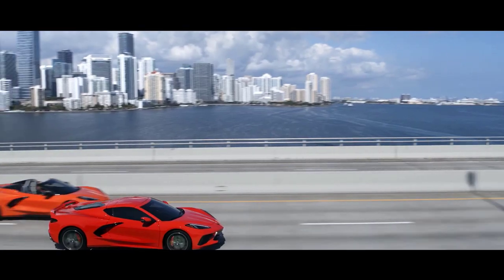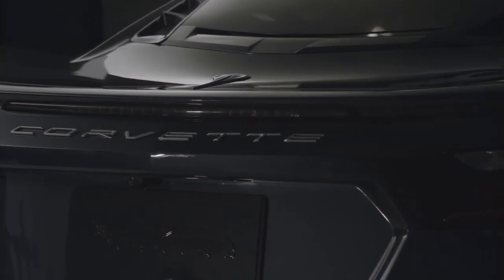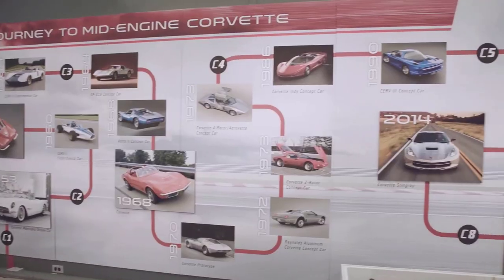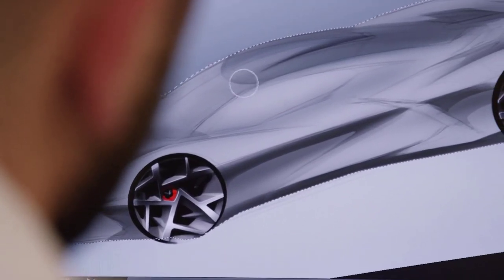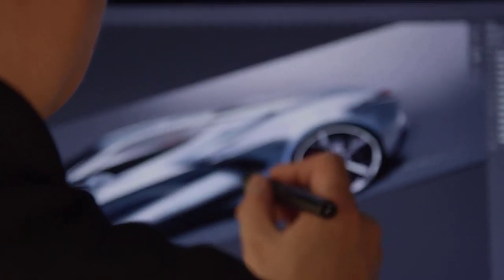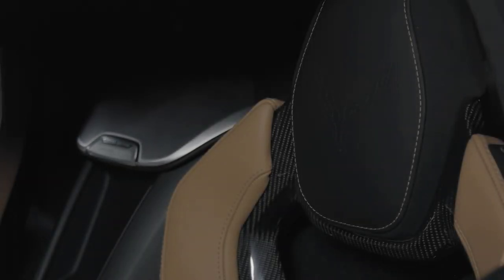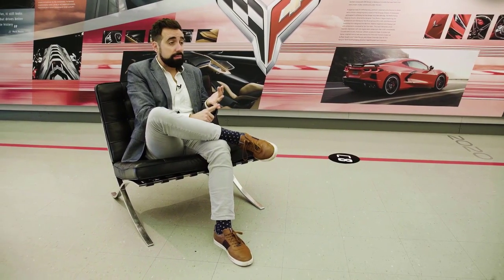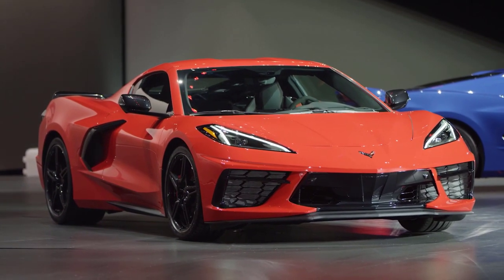Chevy Corvette Revolution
Original pictures of General Motors, published by HNN Hot News Network (International) on behalf of E.Langone (I.E.S.) International Editorial Services for